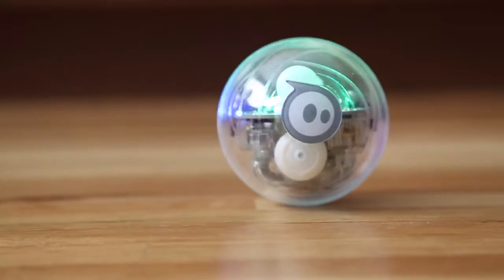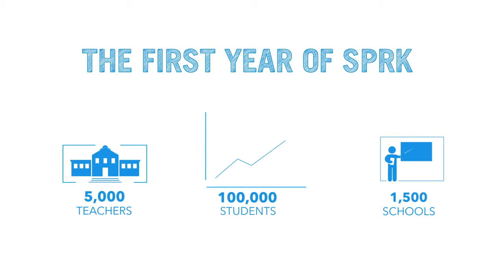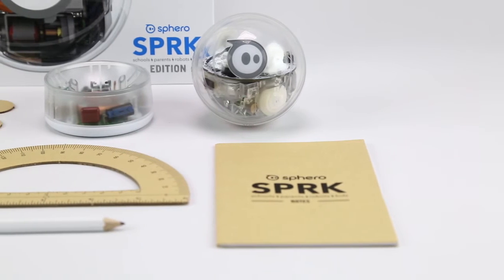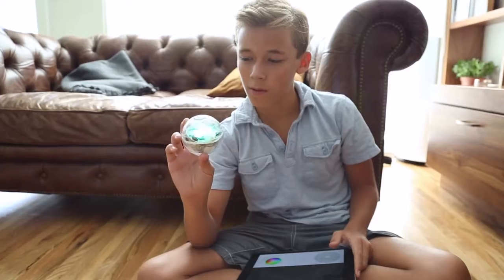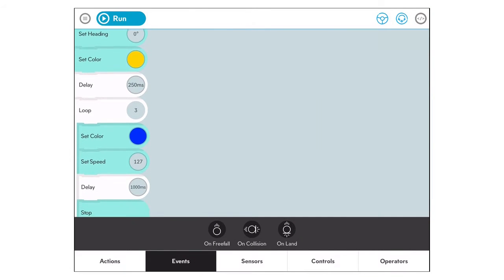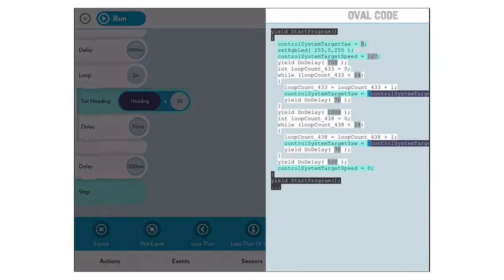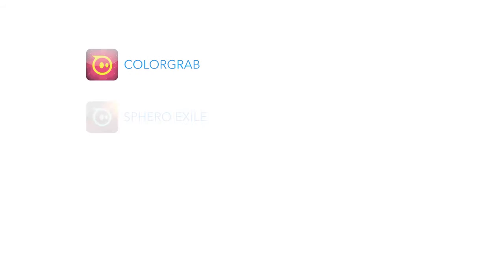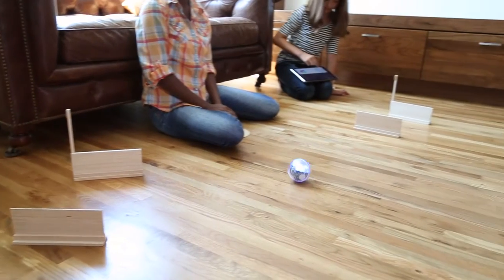Wellbots - What is Sphero SPRK Edition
Sphero SPRK Edition Smartphone Robotic Ball Now Available!

The Sphero SPRK Edition, a round robot that you control using your smartphone, gives you a clear view into the guts of this smooth, round robot. It also works with 30 different apps and teaches the beginning concepts of programming. It's fun, inspiring  and educational. Happy back to school season!